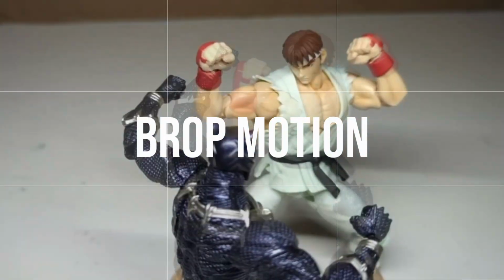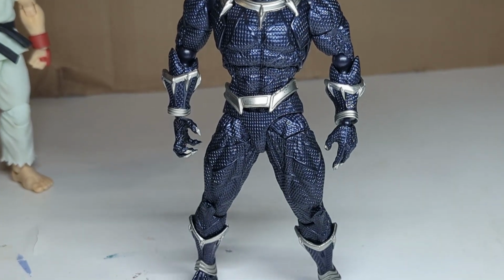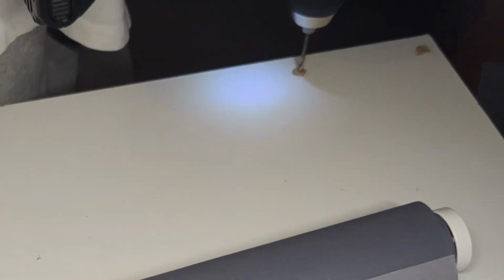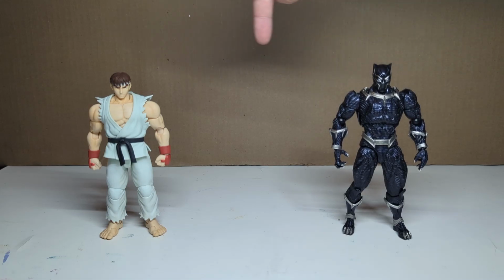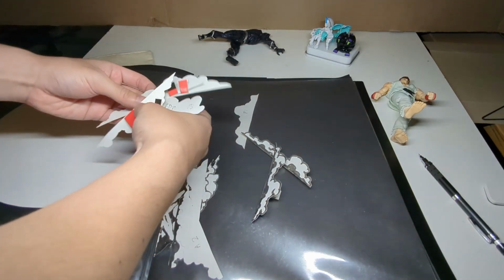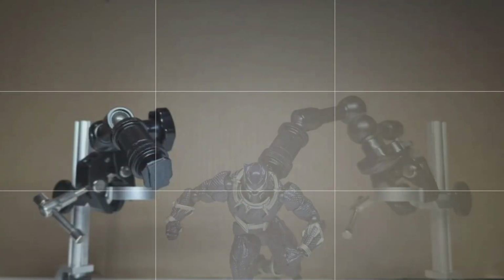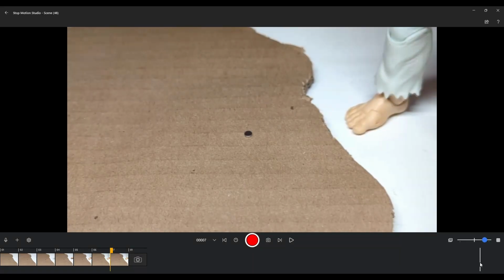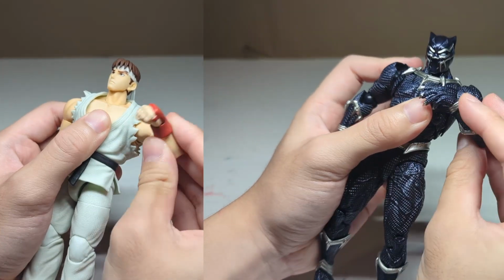I made my toys fight each other - Black Panther vs Ryu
Don't attack me for the result of the fight I just thought it would be cool

00:00 Intro
00:17 Powerscaling
01:08 Planning
02:08 Setting up the fight
03:06 Animating
04:11 Removing Stand tutorial
05:06 What Framerate?
06:08 Bad drawings and fight choreo
06:31 Action figure reviews
07:30 Final Results